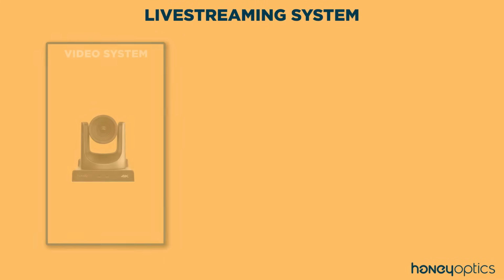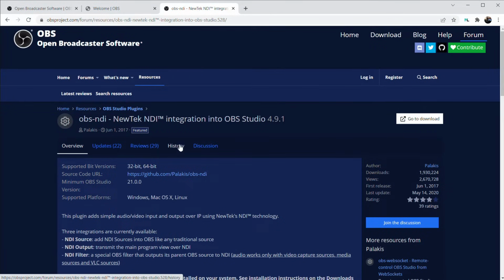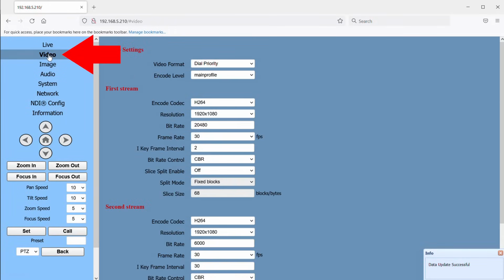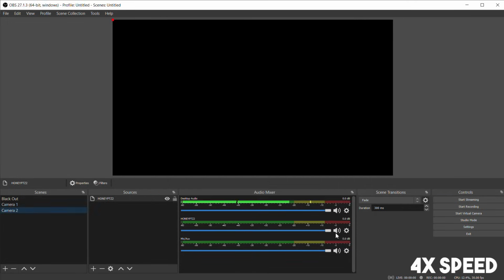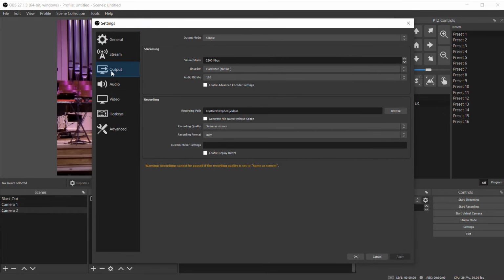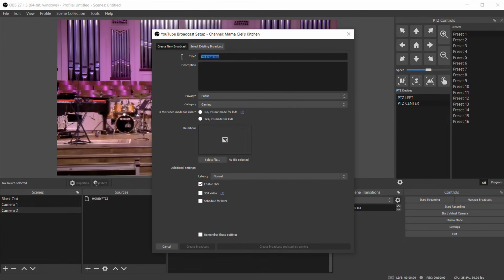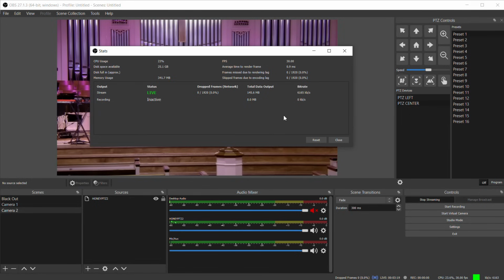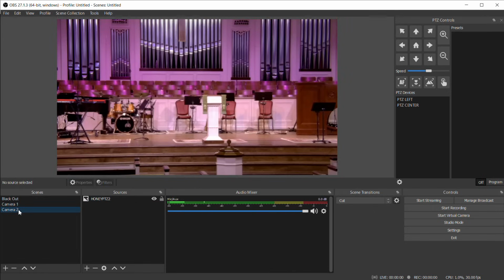How to use and control PTZ cameras with OBS? - HoneyOptics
OBS (Open Broadcaster Software) is a great software for running live broadcasts in churches. Start live streaming worship services with this software and pan/tilt zoom your cameras absolutely free and with minimal skills. Use the PTZ Control Panel on OBS to control multiple PTZ cameras at the same time. You can also automatically change the selected camera based on different criteria or program scene.

▶ Location:  130 Williams St, STE 501, Spartanburg, SC 29301

MON-FRI 9:00AM - 6:00PM EST